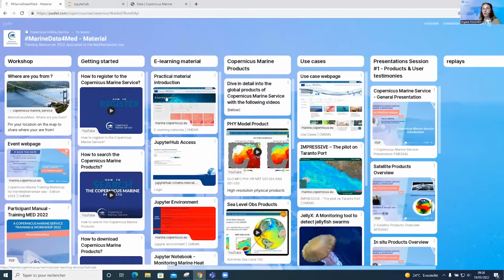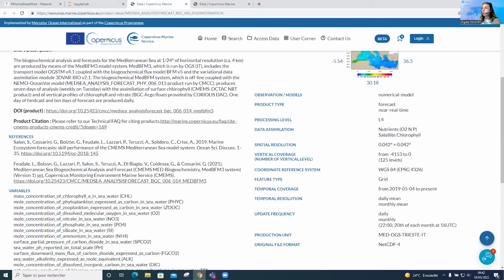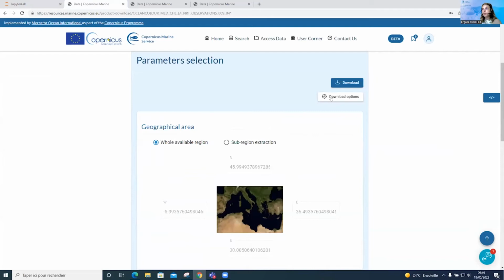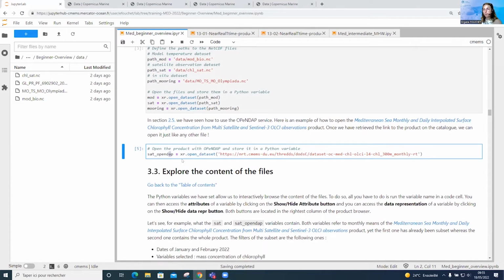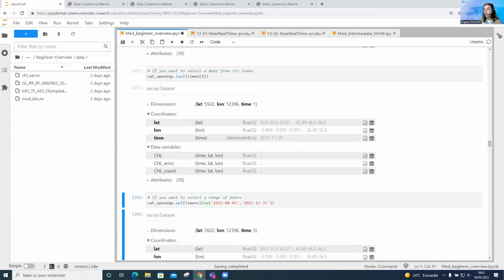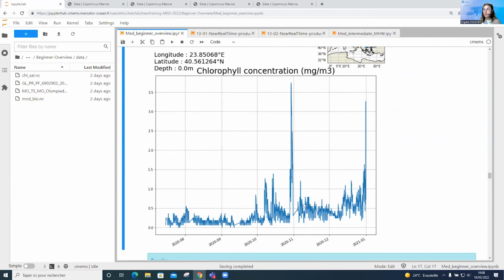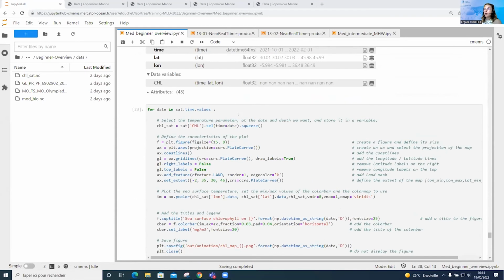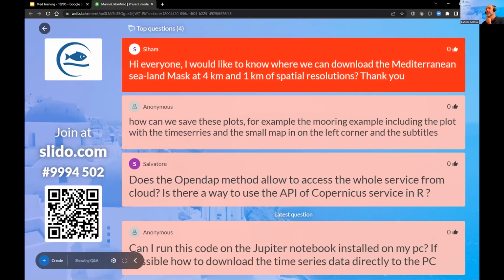Jupyter Notebook - MarineData4Med - beginner overview